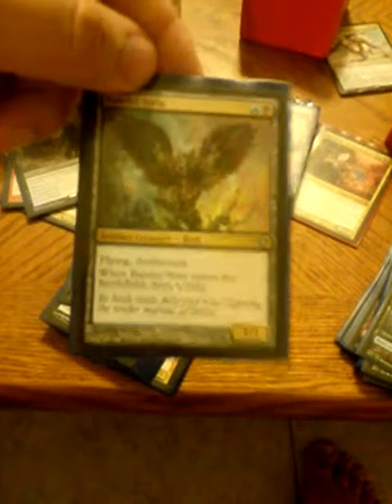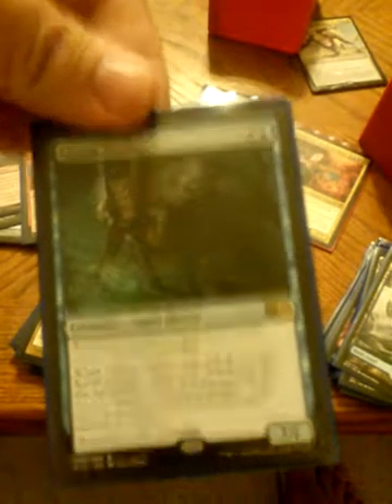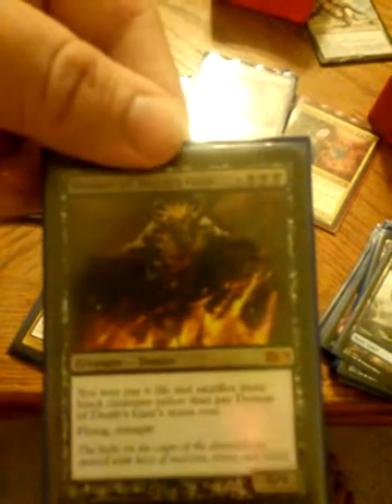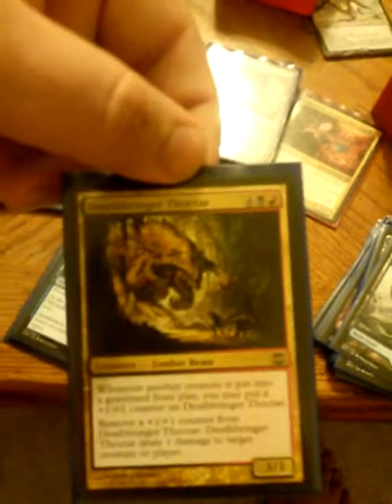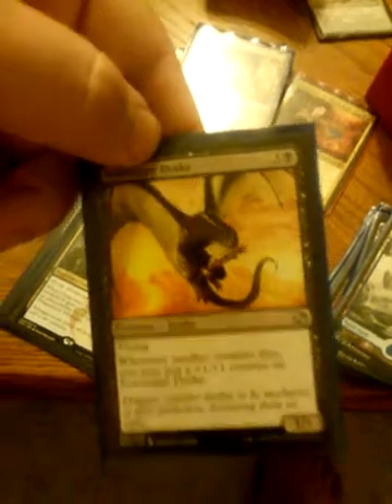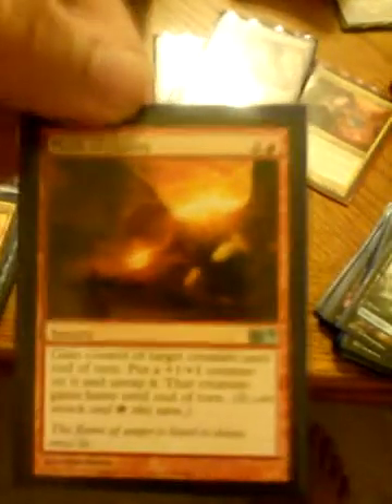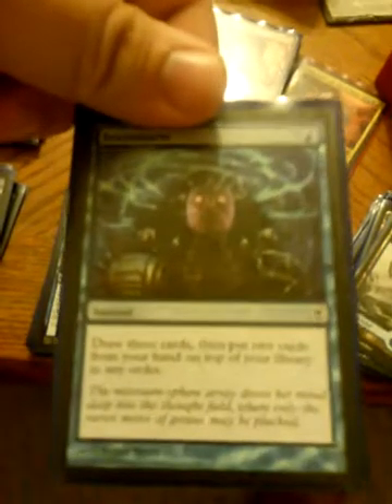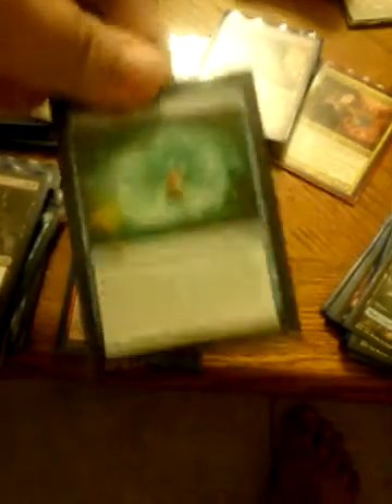Marchesa, now with more sac outlets!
I just used 1/5 of my data to upload this youtube because I can't figure out how to upload directly from my phone. It's eight minutes, and it's the most up-to-date version of my deck. I really like it, it plays good and I thought I would share it with you all. Here's a link to my blog post on her as well